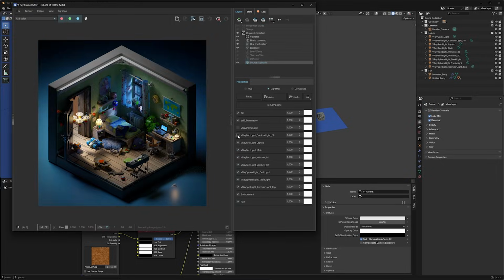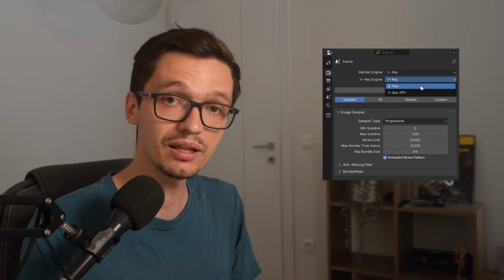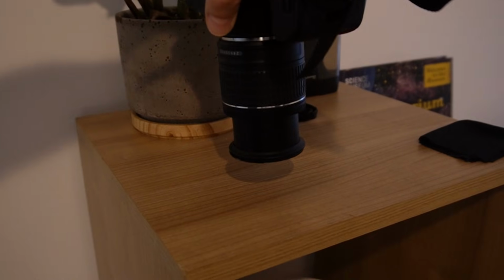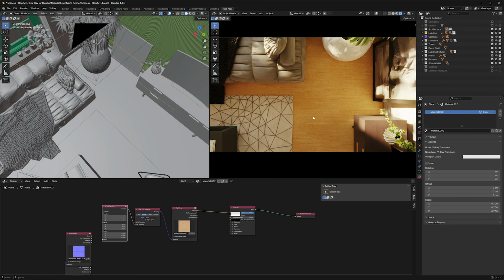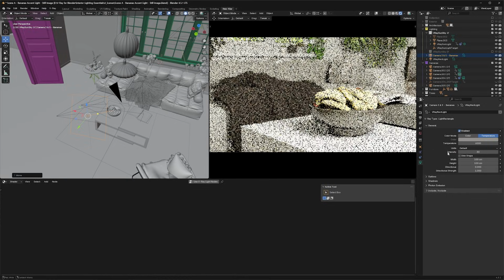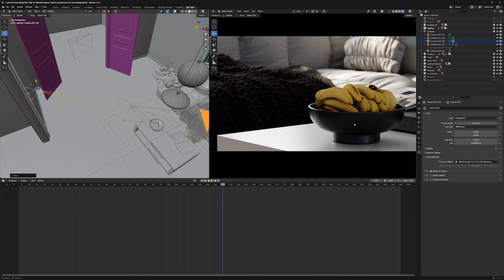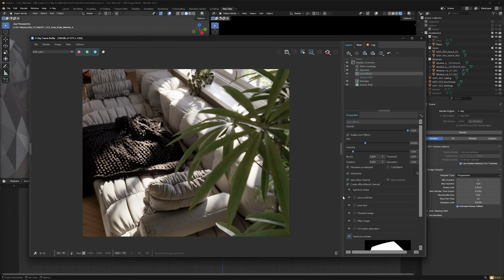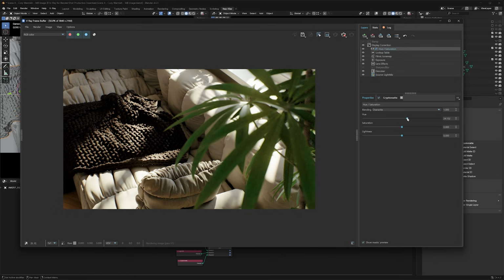Getting Started with V-Ray for Blender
This video provides an overview of V-Ray for Blender, covering the general workflow, where to find essential buttons, and basic information to get you started.

0:00 Rendering with V-Ray for Blender: The Basics
8:58 Rendering in Blender for V-Ray: CPU, GPU & Hybrid
15:42 Create Photorealistic Materials in Blender
26:40 Photorealistic Lighting in Blender
34:33 Photorealistic Cameras in Blender
43:52 Photorealistic Post Production in Blender